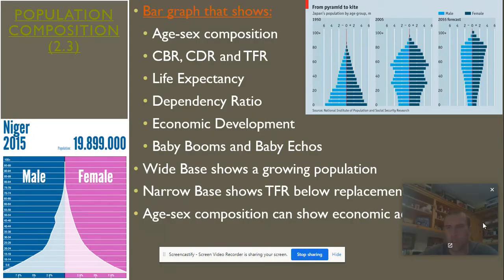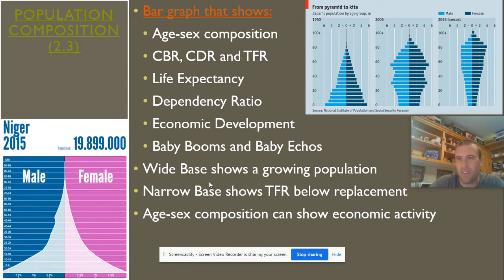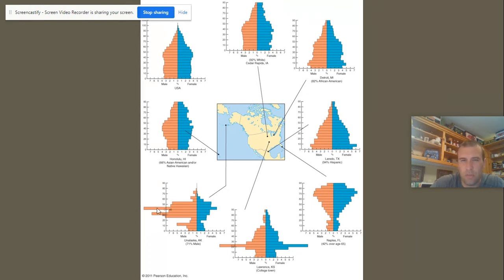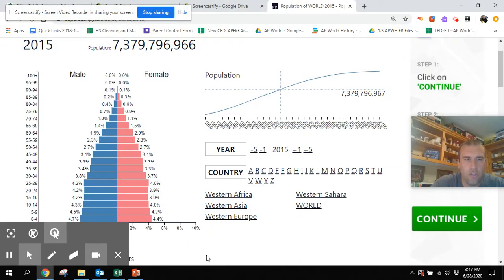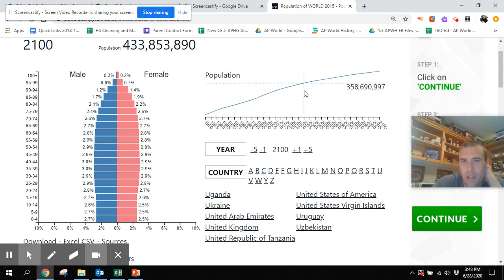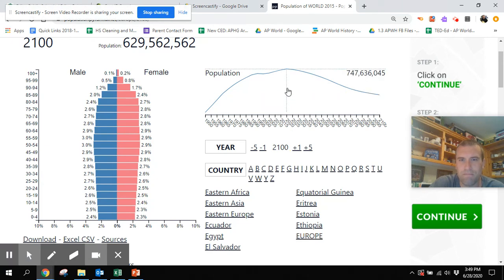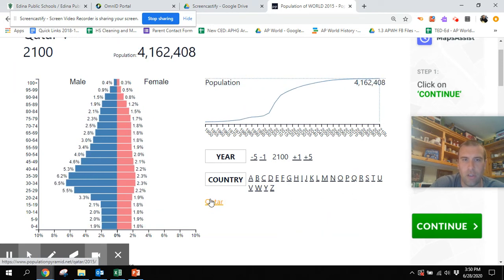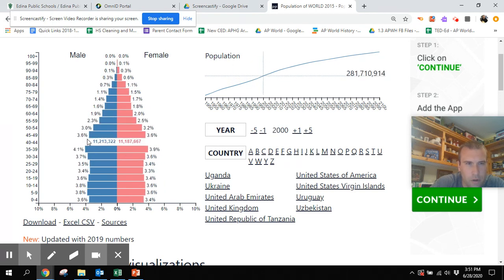Population Composition (2.3)